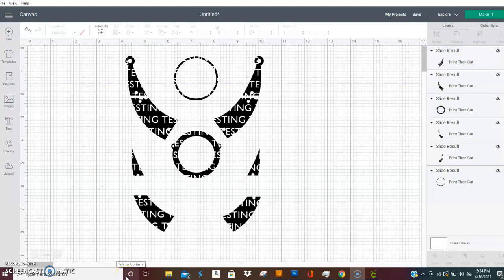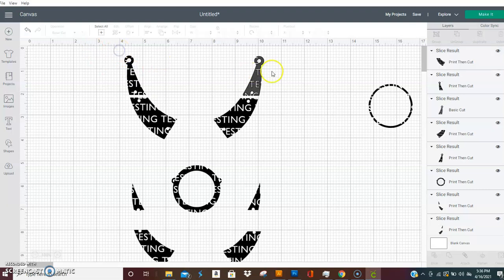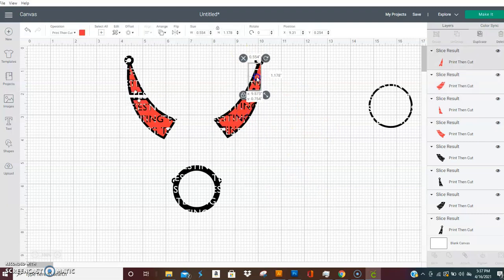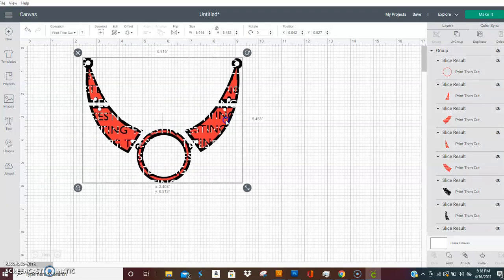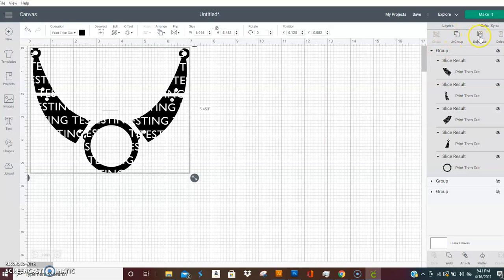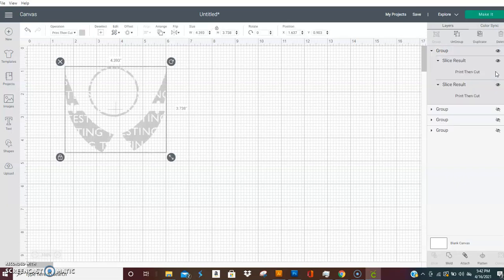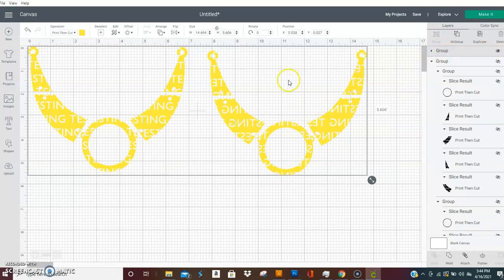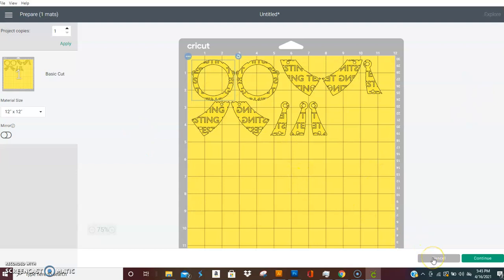Bib 41621 Template Set Up, Carstock Jewelry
How to set up and cut the Bib 41621 from ALG.

Join our Facebook group (link below) for more videos and more jewelry design ideas.